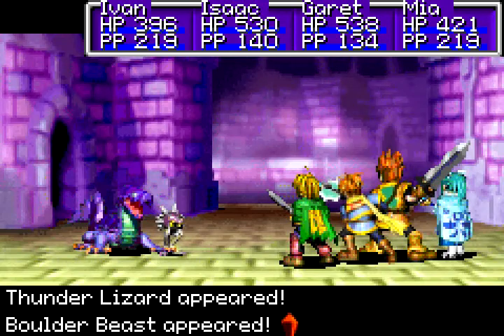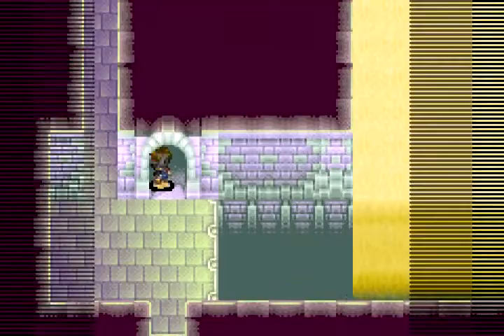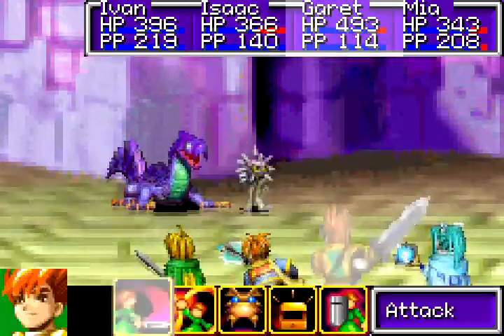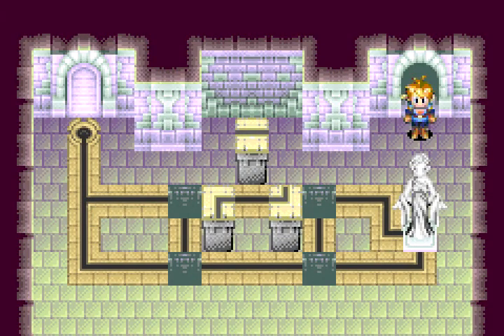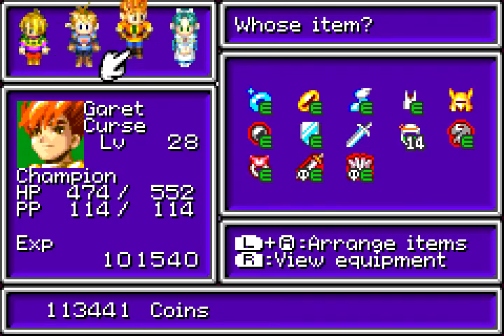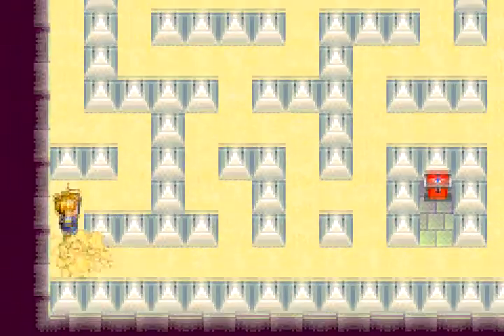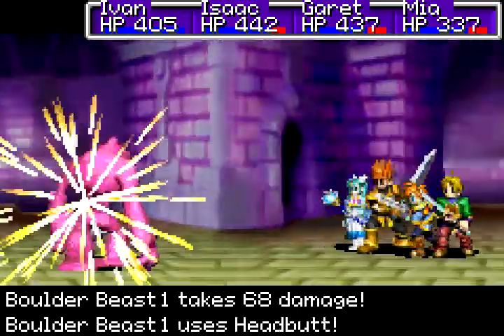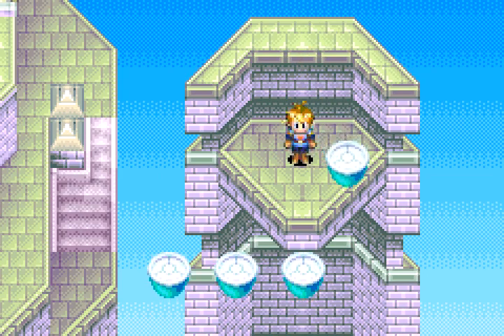Let's Play Golden Sun 48 - The Ascent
Hello and welcome to more Golden Sun! In this episode climb the Venus lighthouse. And that's pretty much it. It's an eventful climb but I don't want to go and spoil all of the surprises.